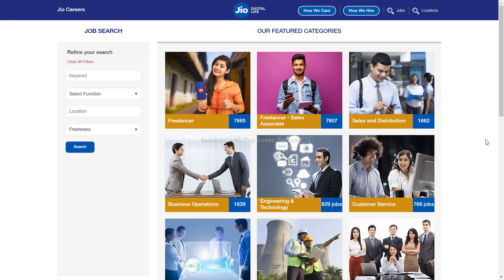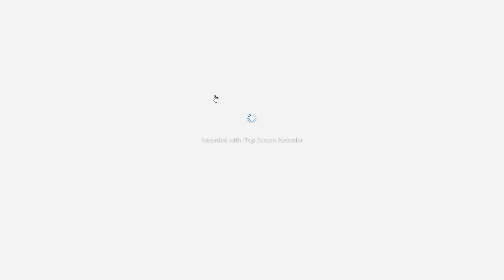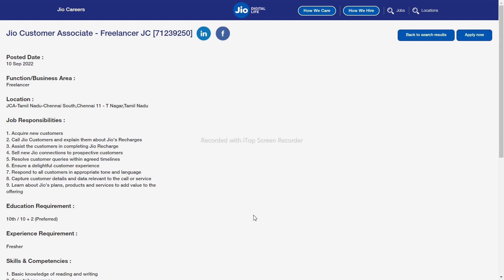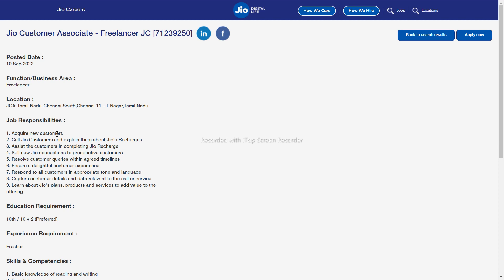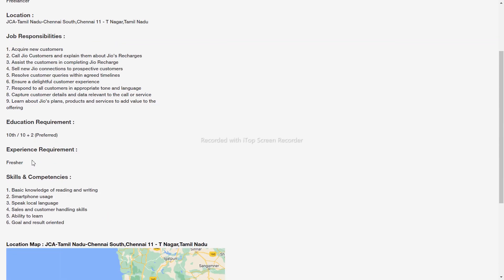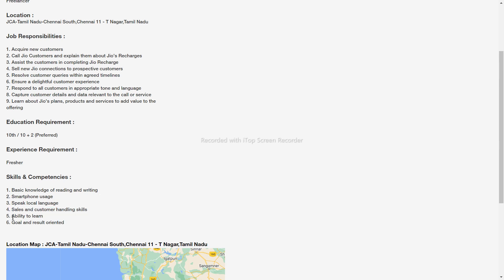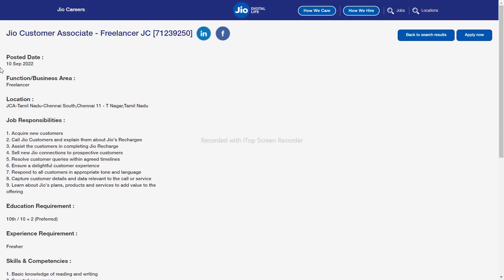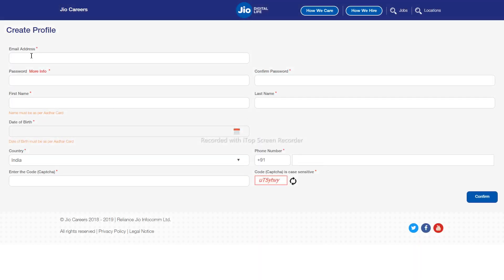Job For 10th Pass | Tamil Customer Service Job | Jio Work From Home Job | Freelancer | Freshers !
"INTERNET CAFE " is a channel meant for Techincal Job Updates, Career Guidance, and Science & Technical Content.

Step:2 - Read the job description Carefully

Step:3 - Fill your personal and academic details

Step:4 - Review and Submit Application

Apply Here For  :- (Must Understand Full Details & Eligibility Criteria In Video, Then Apply Guys)

Join Telegram Channel - Get Latest Job Updates

அரசு தேர்வுக்கு படிப்பவர்கள் மற்றும் வேலை தேடிக் கொண்டிருப்பவர்கள் தவறாமல் டெலிகிராம் குழுவில் இணையுங்கள்.

NOTE: All Content Used is Copyright to INTERNET CAFE YouTube Channel, Use or Commercial Display
or Editing of the Content Without Proper Authorization is
NOT Allowed.

About Channel :

 Hii Everyone..!! 😍

Helping Hand For Jobseekers :) ♥️

Internet Cafe advices the job seekers not to pay agents who assure jobs. Internet Cafe is not responsible for any cash transaction between the agents / employer and job seekers.  It acts as a direct link between job recruiters and job seekers. On this channel we will provide you with the latest job vacancies, career guidance, and regular news updates. Don’t miss any opportunity!

வேலை தேடுபவர்கள் வேலைக்காக நிறுவனம் பணம் கேட்டால் தயவு செய்து யாரும் பணம் கொடுத்து ஏமாற வேண்டாம். படித்த படிப்பிற்கும்,திறமைக்கும் பல வேலைவாய்ப்புகள் கொட்டி கிடக்கின்றன.

🎉😍 INTERNET CAFE is a Job site and Educational website where it mainly focuses on updating Job seekers about employment opportunities. Get the latest Freshers Jobs, Off Campus drives, Walk-ins, Recruitment Drives, Internship, Govt Jobs, and Hiring Drives.

Regards
Internet Cafe Support Team.